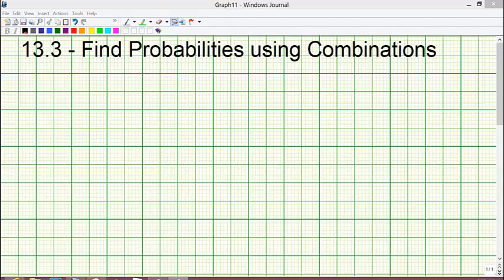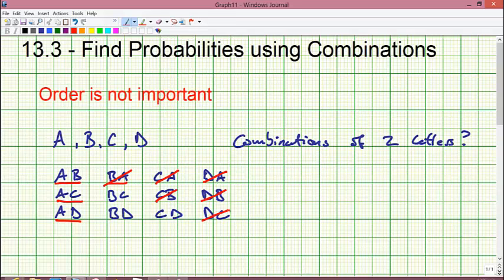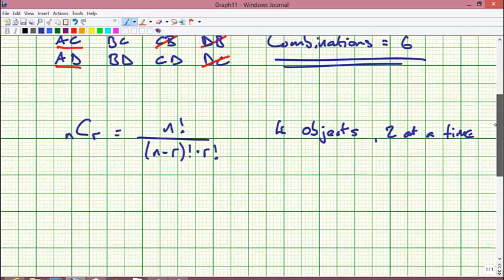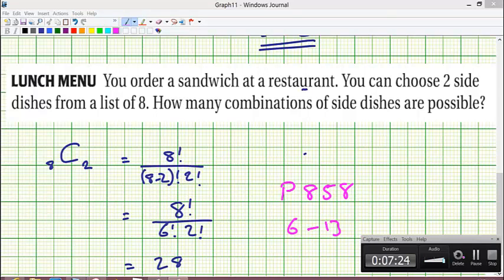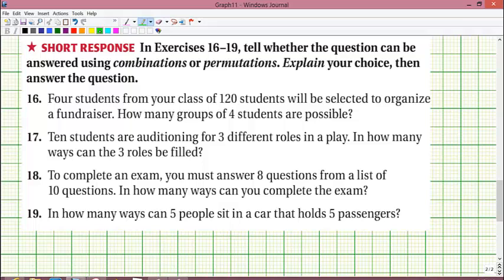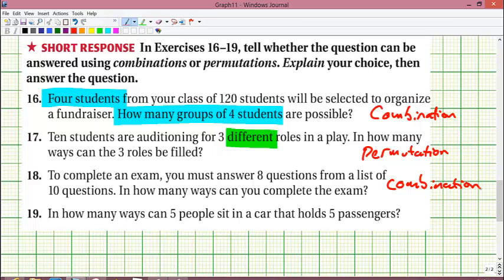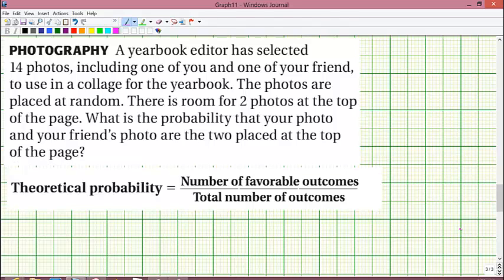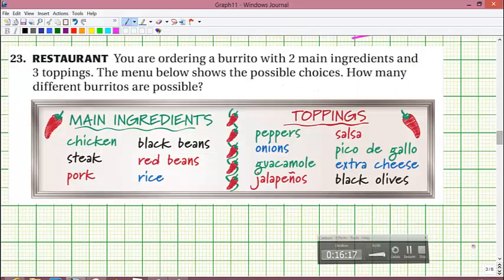13 3 Combinations